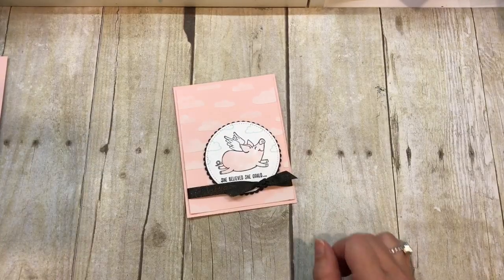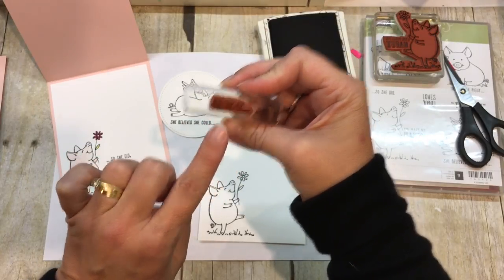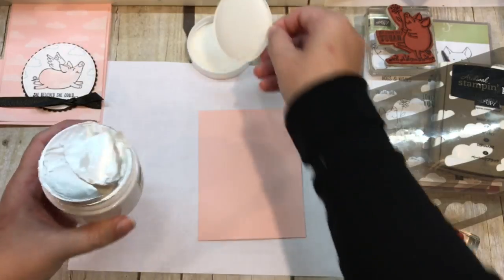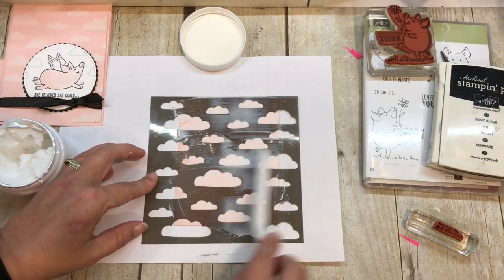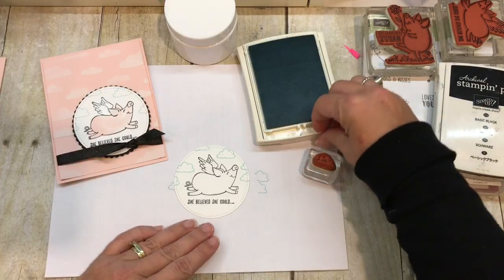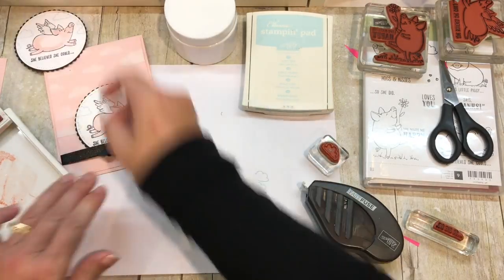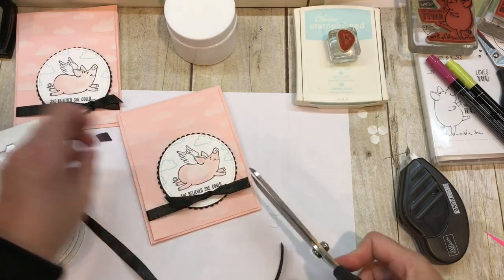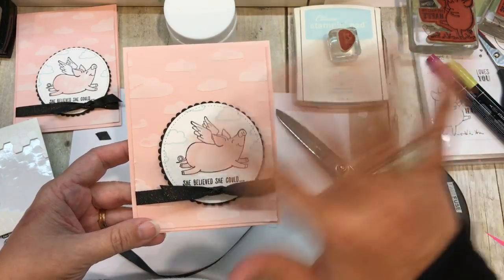How to make a sweet This Little Piggy Card with Embossing Paste